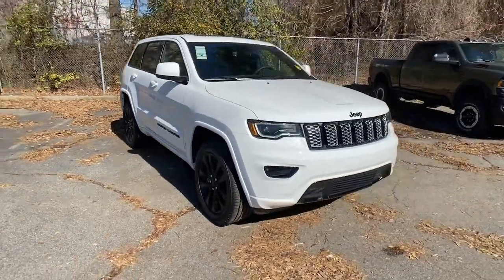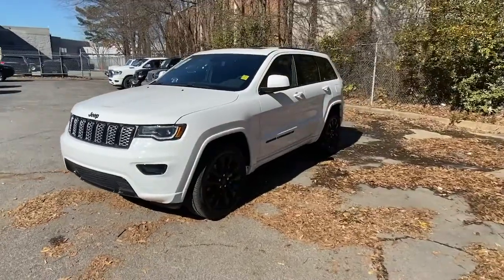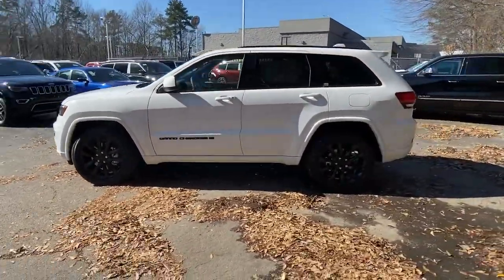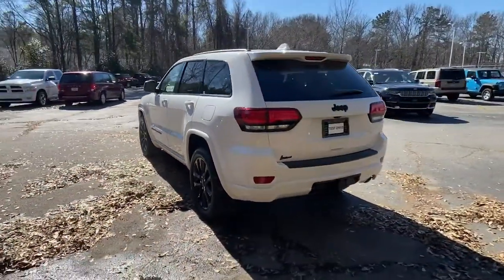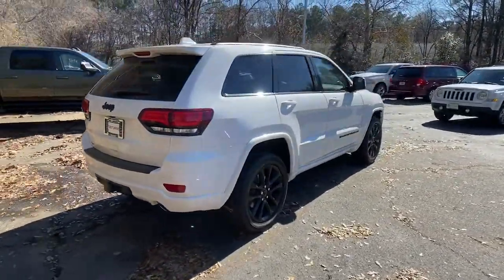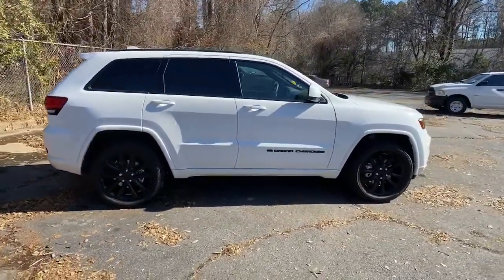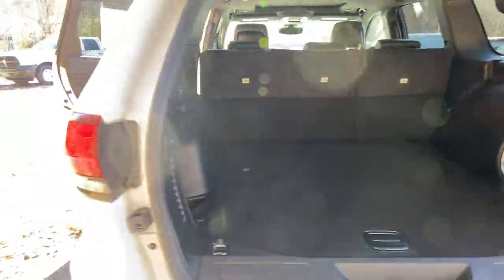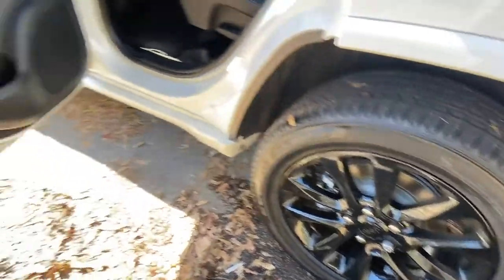2022 Jeep Grand Cherokee WK Atlanta, Sandy Springs, Johns Creek, Roswell, Alpharetta, GA N57006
Bright White Clearcoat New 2022 Jeep Grand Cherokee WK available in Atlanta, Georgia at Landmark CDJR Fiat of Atlanta. Servicing the Sandy Springs, Johns Creek, Roswell,  Alpharetta, GA area.
2022 Jeep Grand Cherokee WK Laredo X - Stock#: N57006 - VIN#: 1C4RJEAGXNC128278

Price includes: $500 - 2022 National Retail Consumer Cash (Type 1/B) 22CN1. Exp. 02/28/2022 $500 - National Retail Bonus Cash 22CNA1. Exp. 02/28/2022 $500 - Southeast BC Bonus Cash SECNA. Exp. 02/28/2022